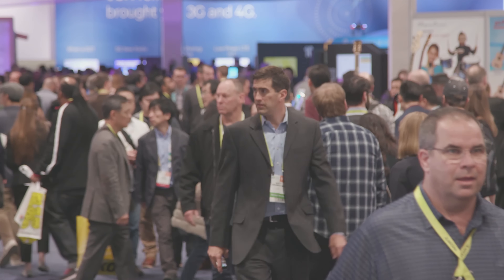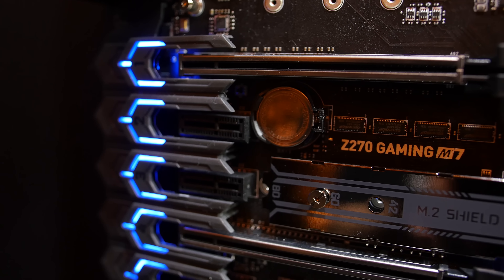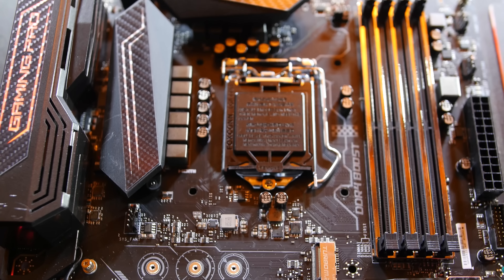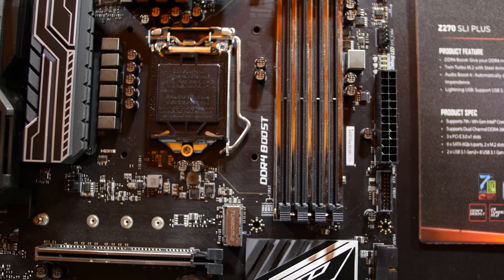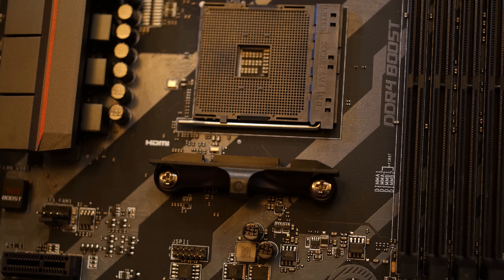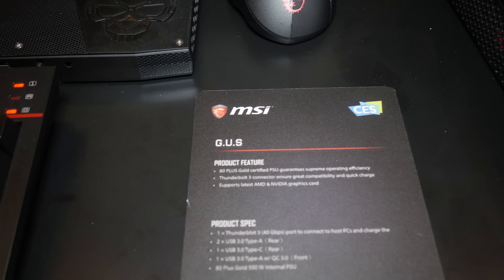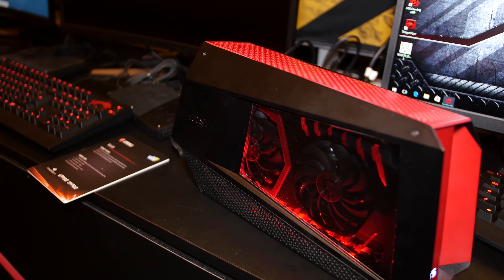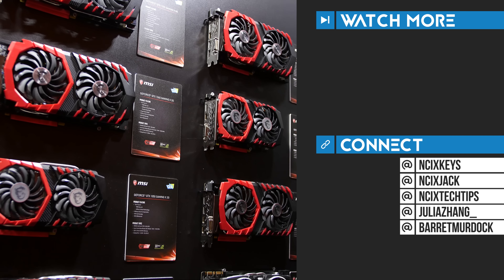MSI G.U.S. External Graphics dock, AM4 motherboards + more!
Riley takes a further look at the goodies MSI was showing off in their showroom at CES, from Kaby Lake Z270 to Ryzen AM4 and the G.U.S. External Graphics Card dock.

Episode Credits:
Host: Riley Murdock
Writer: Riley Murdock
Editor: Barret Murdock